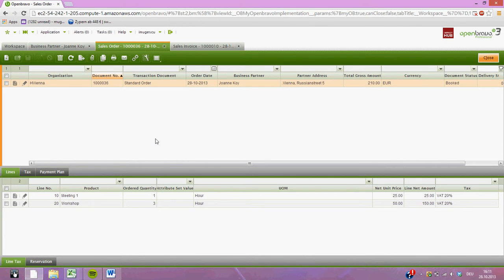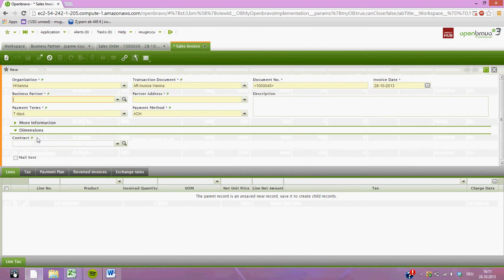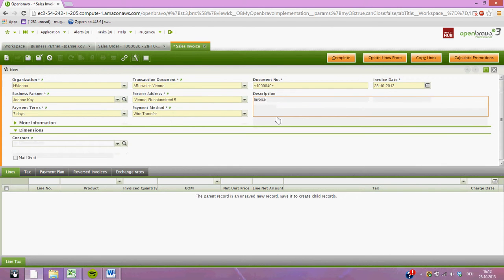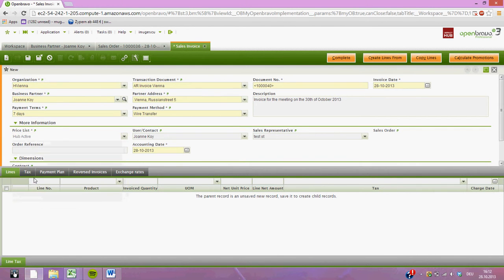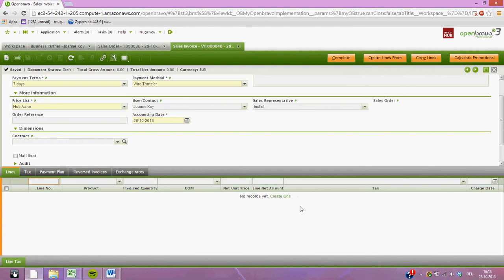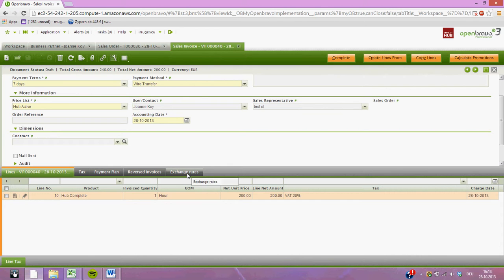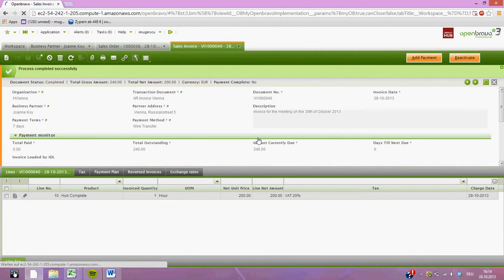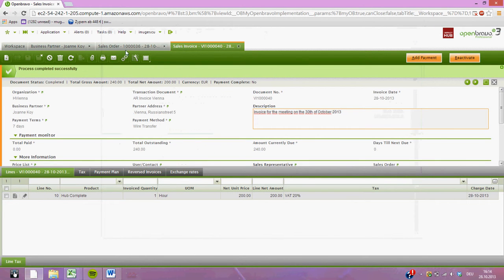Creating a sales invoice directly